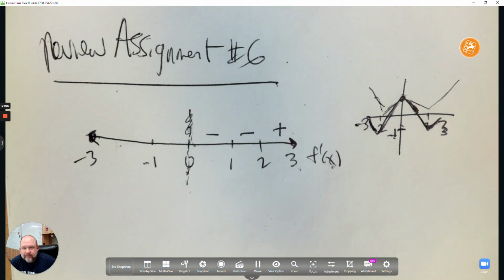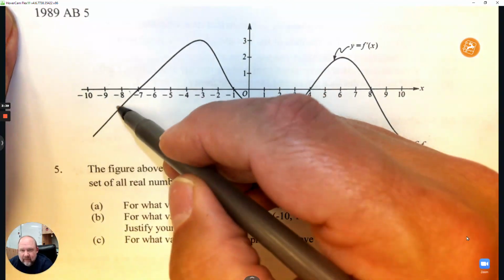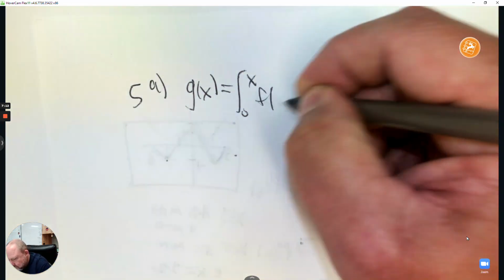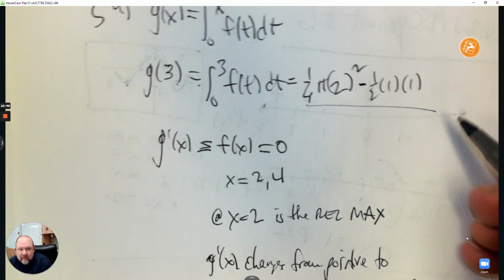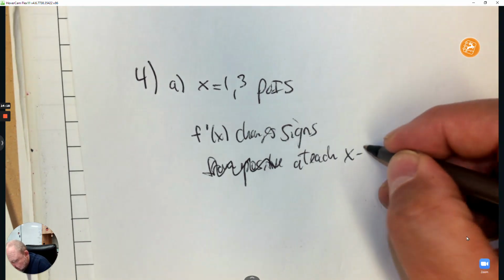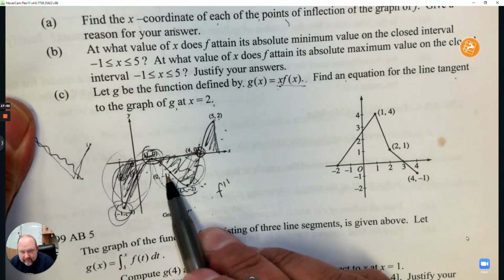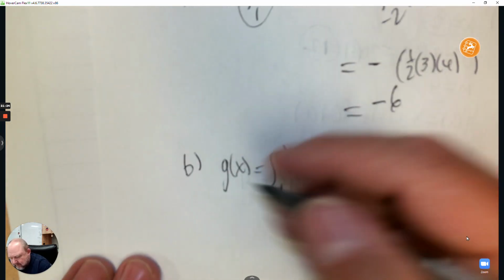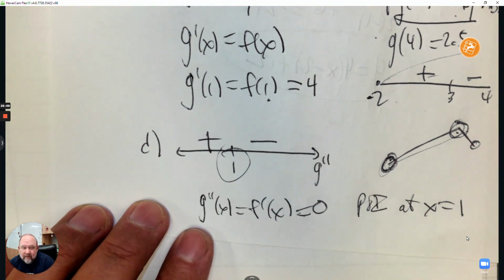Calc AB Review Assignment #6 Solutions